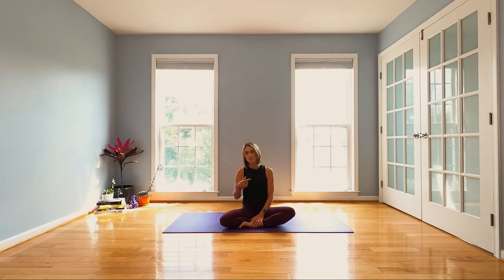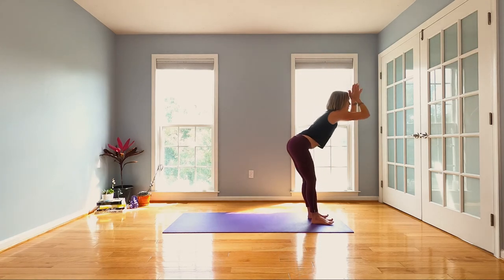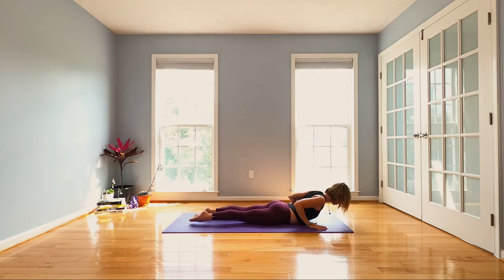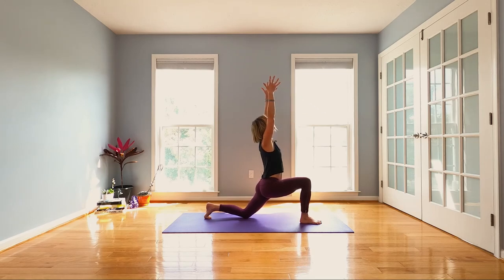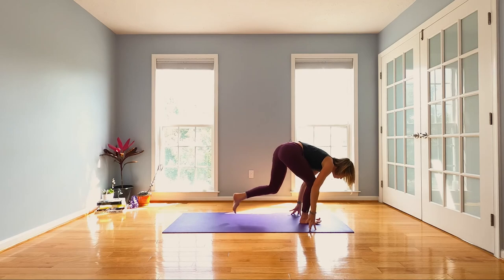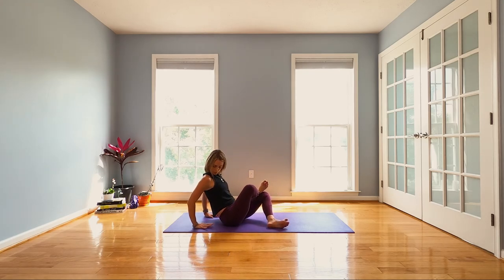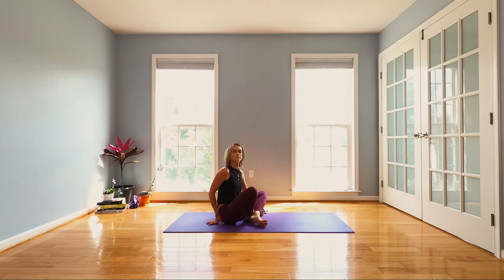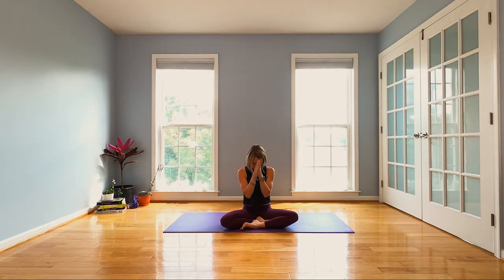Get Off Your Ass-ana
Some days you just need that extra nudge to get your arse off the couch and into your day. This class is just that nudge. Less talk, more "get a move on," this 20 min vinyasa will hit all the good stuff with some twists and turns to get your blood pumping.

This class is accessible to all levels and can be done at any time you need that extra kick in the pants. No props needed, though if you practice with blocks, then keep them at the ready just in case.

Extract your butt from the couch, roll out your mat and get ready to conquer your day!